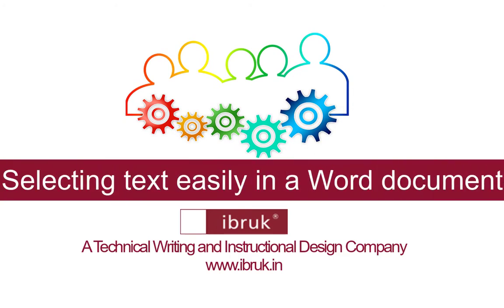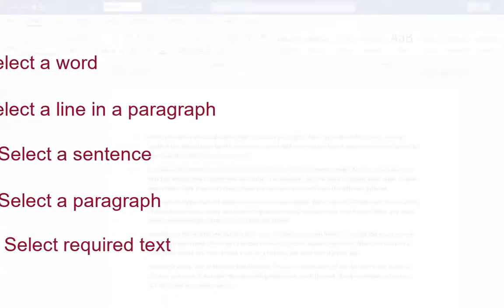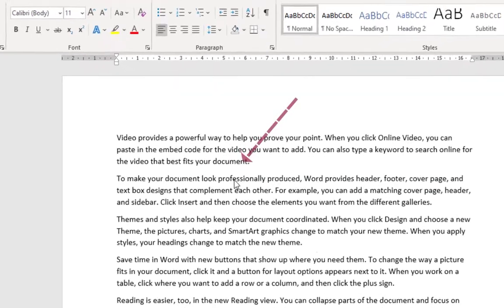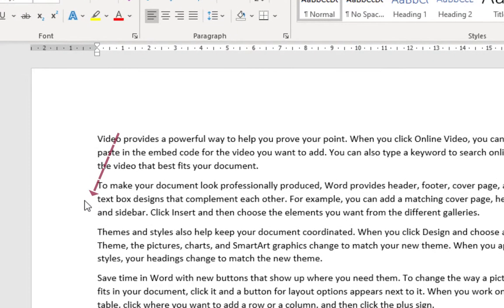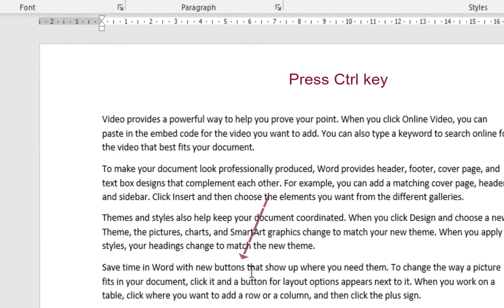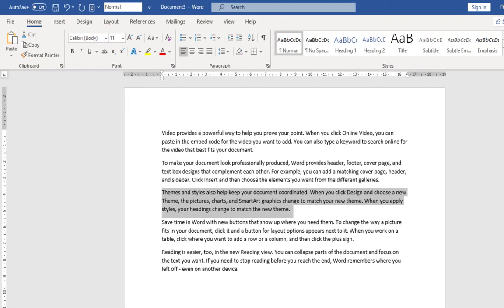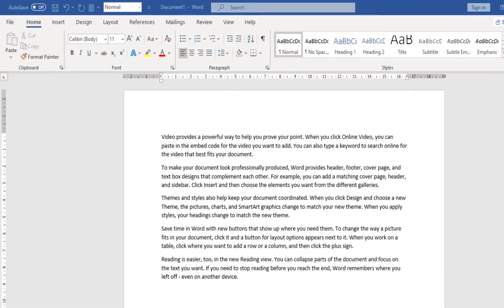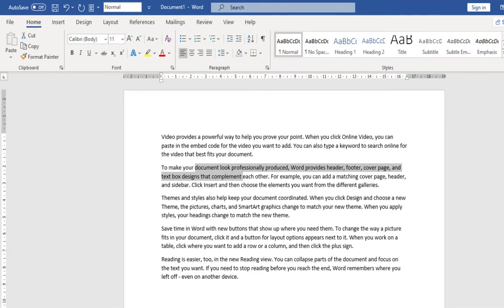Selecting text easily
Here are some easy ways to quickly select text in Microsoft Word using mouse clicks.

You can also find this tutorial as a blog post